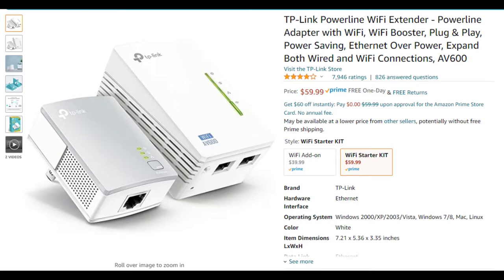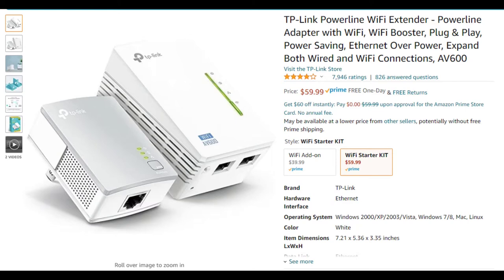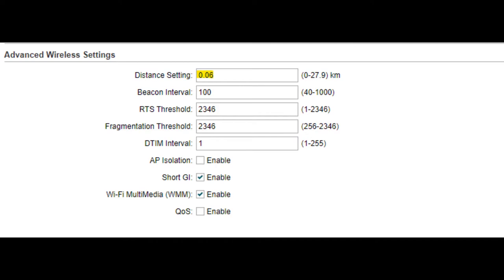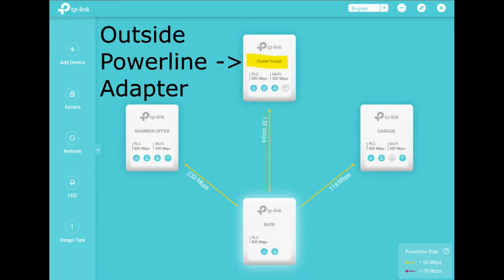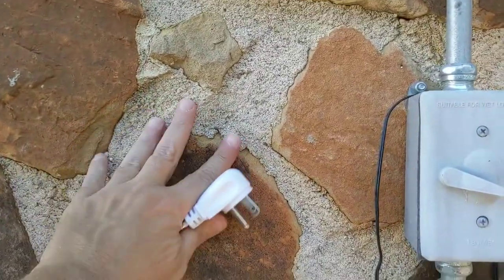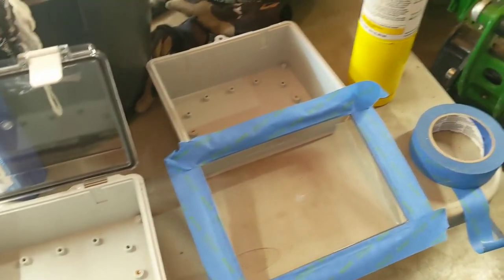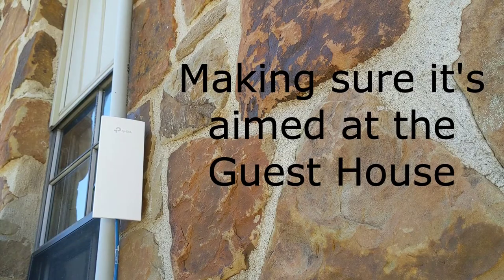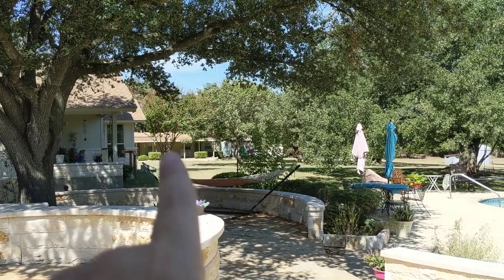Point to Point longe range wireless bridge install TP LINK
Installing TP Link CPE 210 2.4ghz (CPE 510 is the 5ghz version) point to point wireless bridge.

I had read about these a couple of years ago and forgot about them then this article showed up and inspired me to get it done. Read the article below for tons of useful info:

Links to the equipment are in the article above (and will give them some $$$ if you purchase).

Sorry for the sound quality...I've tried to clean it up as best I can (which isn't very good).